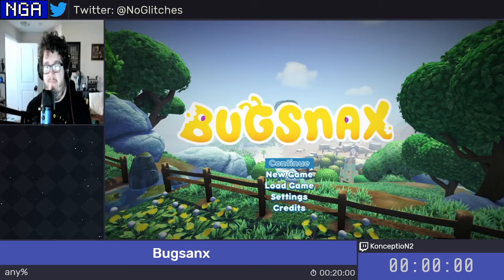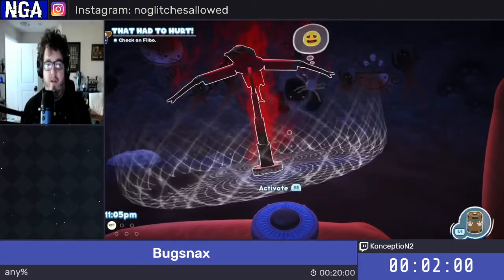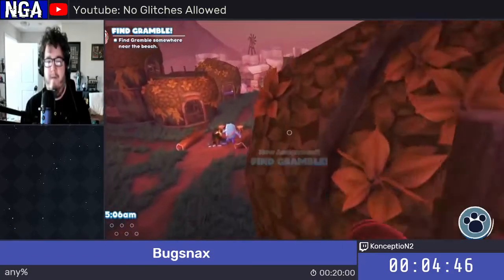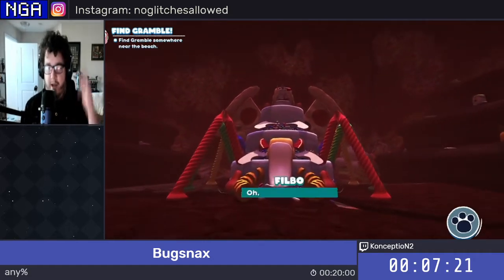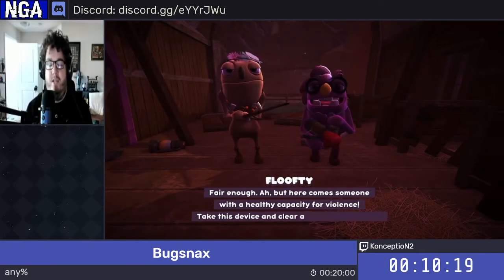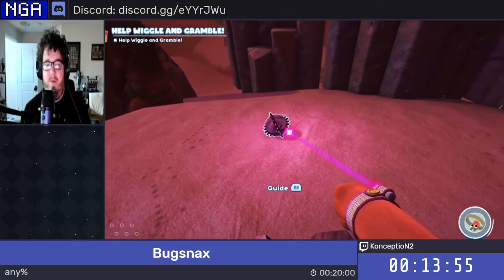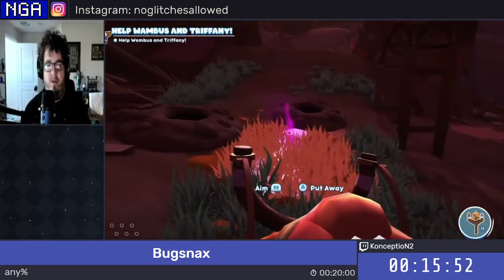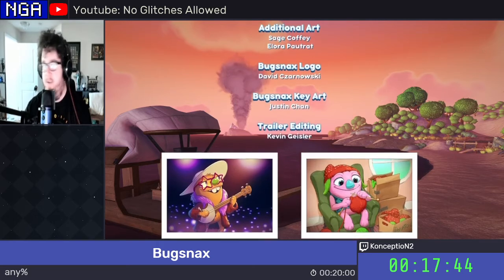Bugsnax (PS5) Any% Speedrun for No Schedule Allowed (with commentary)!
This run was completed as a part of the No Schedule Allowed event, a community-based marathon done by the No Glitches Allowed team.

Note: Not sure why my camera looks real distorted,  but whatever lol. Run went okay! Really rough Garden Grove, but sub 18 in a marathon is fine with me. Plus, pretty decent Gauntlet, too!